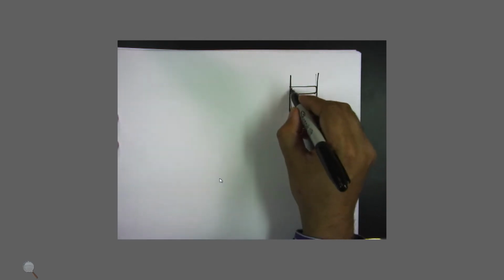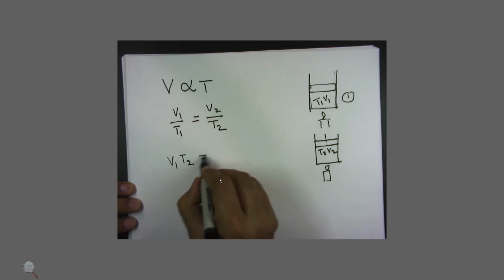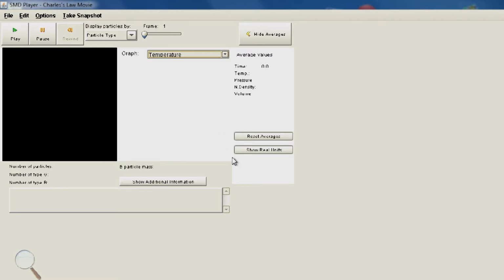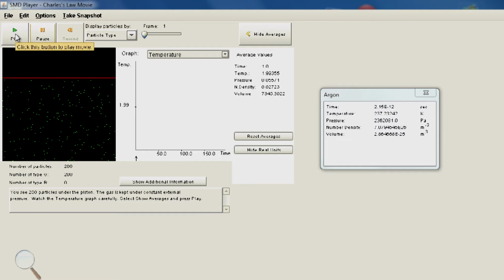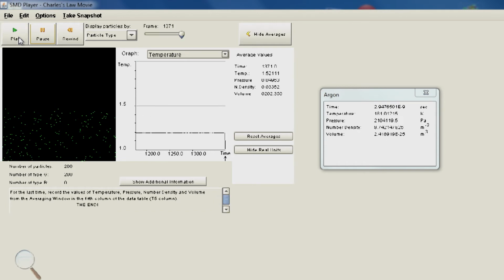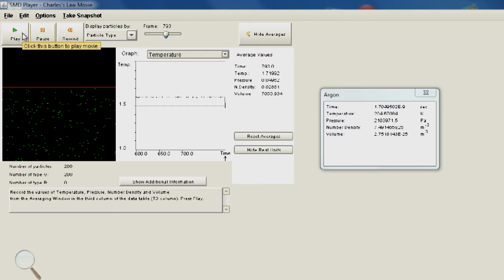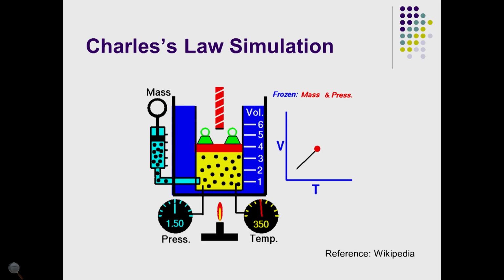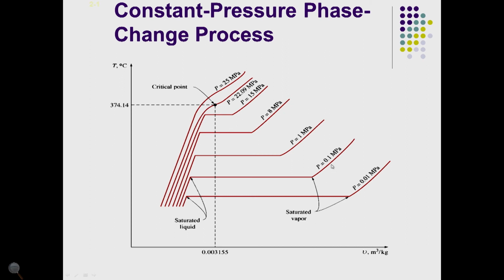MD MOOC Lecture Segment 25